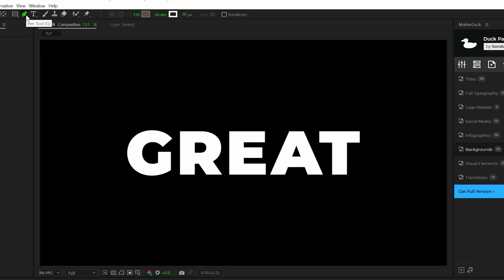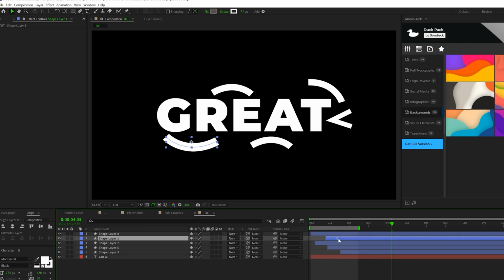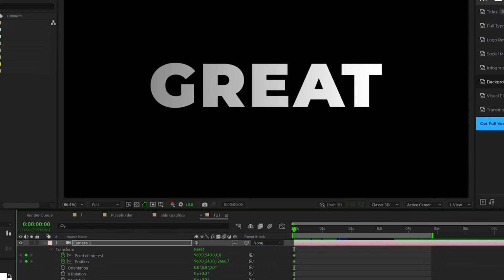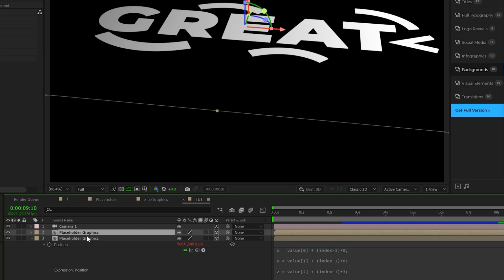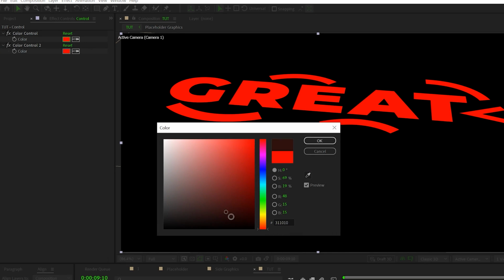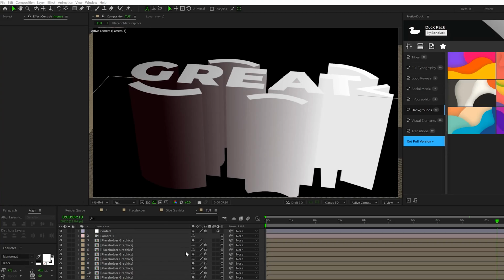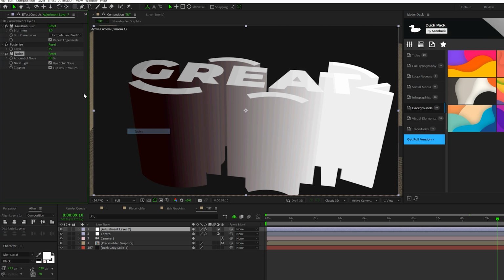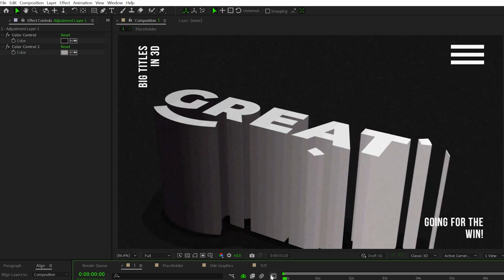Make Anything Extremely 3D in After Effects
17,000+ AE & PR Templates - Make anything 3D in After Effects. Creating 3D text is basic. But what about making other graphics 3D. That's also easy. So in this After Effects tutorial, learn how to create great 3D work within a few steps. This is a non-destructive workflow. So you'll be able to actually make anything 3D in After Effects.

Expression Used:
x = value[0] + (index-1)*0;

y = value[1] + (index-1)*0;

z = value[2] + (index-1)*3;

Timecode:
0:00 Intro - Smash that like button!
0:22 Technique 1 - Create custom Graphics
2:22 Technique 2 - Shading & Camera
3:27 Technique 3 - Make 3D
5:43 17,000+ Templates
6:05 Technique 4 - Stylize Your Scene
8:02 Outro - Please Subscribe